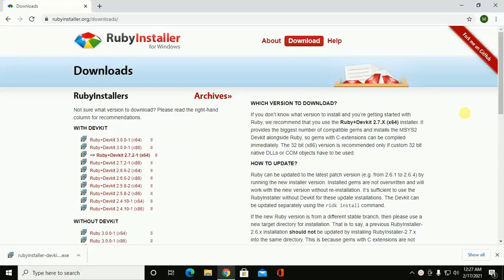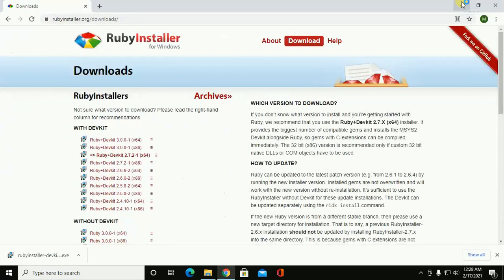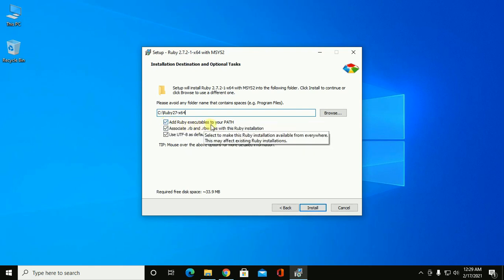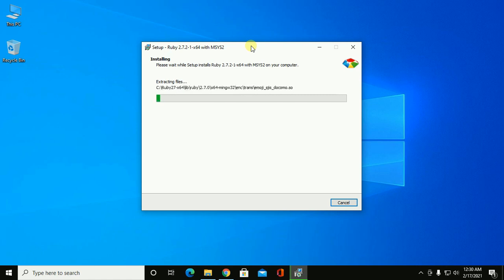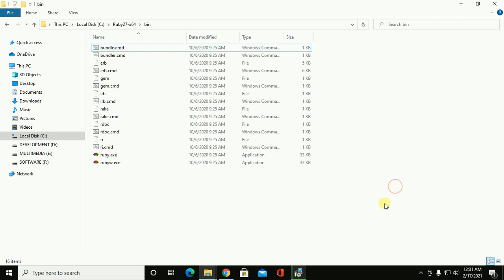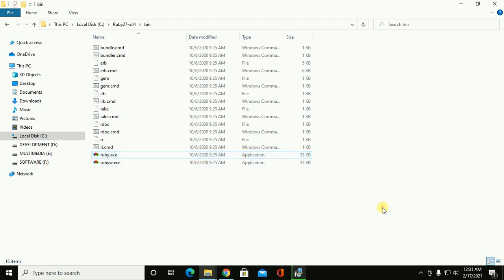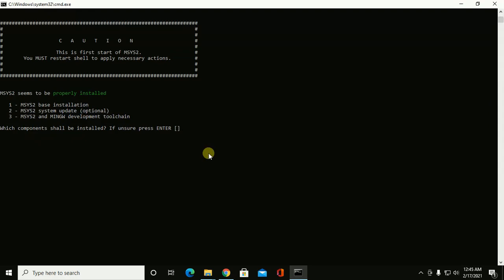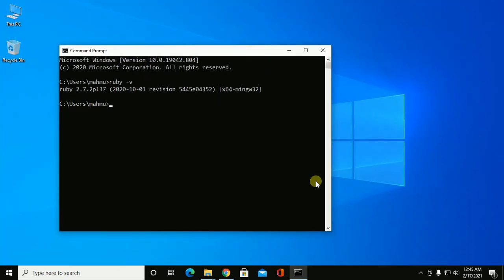How to download ruby installer and install ruby in Windows 10 in 2021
In this video we are going to learn how to download ruby 2.7.2 installer and install ruby 2.7.2 in Windows 10 in 2021